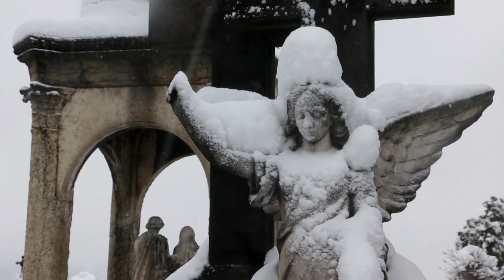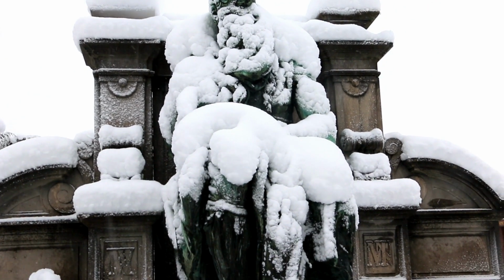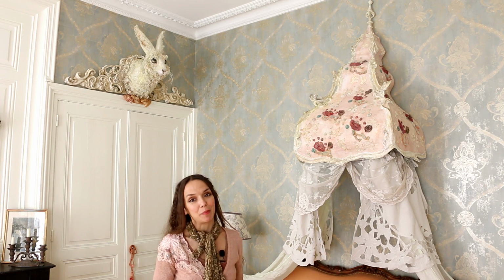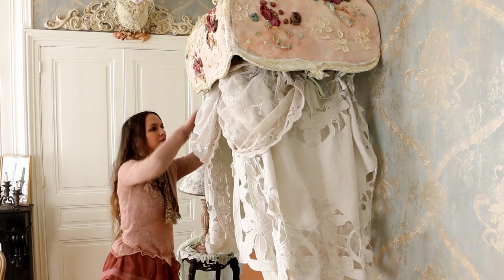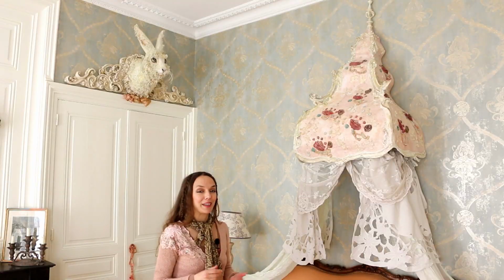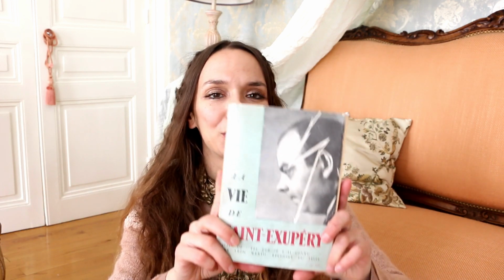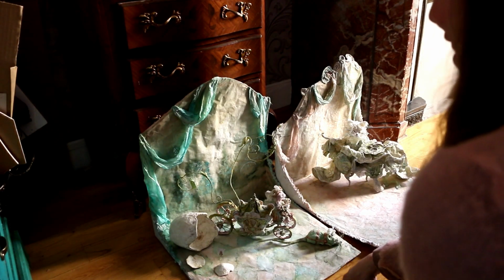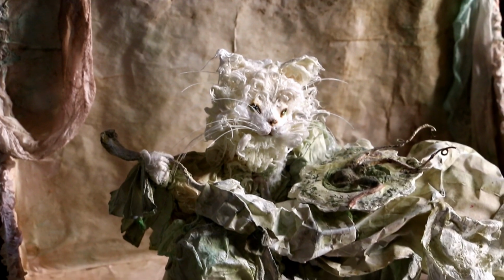Bed Canopy, snow and february readings-VLOG | Merveilles en Papier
February Vlog with  the Bed Canopy  from the fairy tale workshop now on the wall, some  beautiful walks in Cimetière du Crêt du Roc  here in St Etienne, Some nice february readings , and white Cat and the pink mouse back from an exhibition.

MY WORKSHOPS NEWSLETTER  AND ART NEWSLETTER (sent once or twice  a month)

ABOUT

You will discover  in my channel,  my Paper Secrets, tutorials, glimpses in my studio, my artwork , characters, carriages, dollhouses,  Vlogs and  Fairy Tale decor videos.

Laetitia Miéral
February 2019